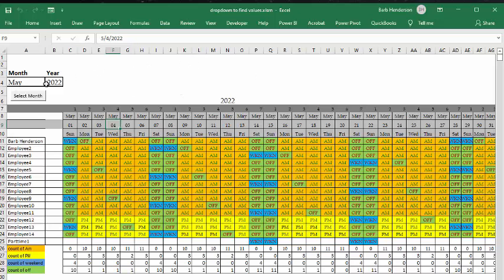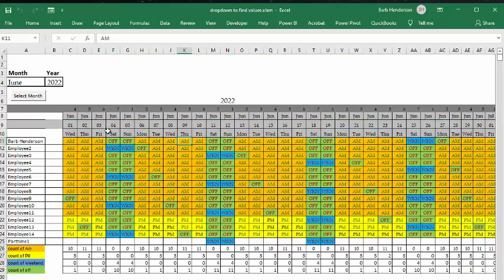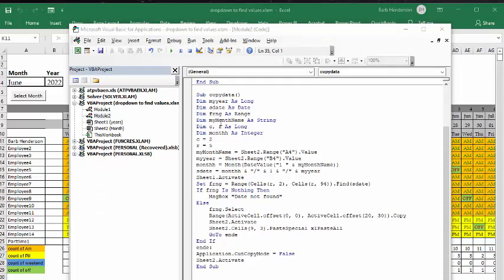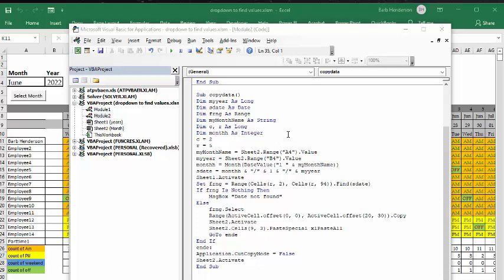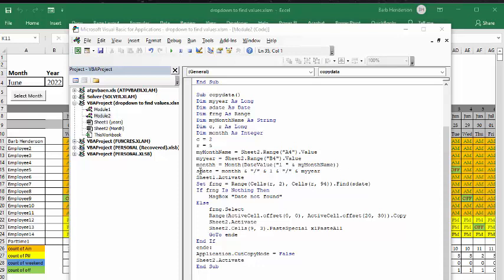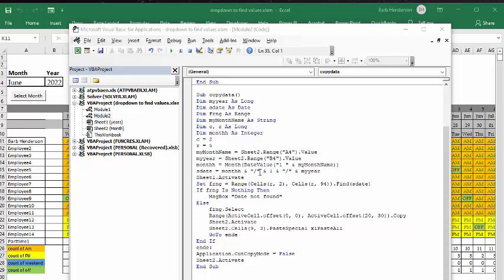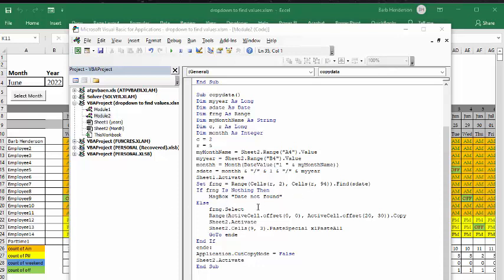How to use a drop down list to search with VBA and Excel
All my courses include online support and a user manual
Let me teach you the VBA that I have learn in my five years of consulting

easyexcelanswers

code
Sub copydata()
Dim myyear As Long
Dim sdate As Date
Dim frng As Range
Dim myMonthName As String
Dim c, r As Long
Dim monthh As Integer
c = 2
r = 5
myMonthName = Sheet2.Range("A4").Value
myyear = Sheet2.Range("B4").Value
monthh = Month(DateValue("1 " & myMonthName))
sdate = monthh & "/" & 1 & "/" & myyear
Sheet1.Activate
Set frng = Range(Cells(r, 2), Cells(r, 94)).Find(sdate)
If frng Is Nothing Then
    MsgBox "Date not found"
Else
    frng.Select
    Range(ActiveCell.offset(0, 0), ActiveCell.offset(20, 30)).Copy
    Sheet2.Activate
    Sheet2.Cells(9, 3).PasteSpecial xlPasteAll
    GoTo ende
End If
ende:
Application.CutCopyMode = False
Sheet2.Activate
End Sub